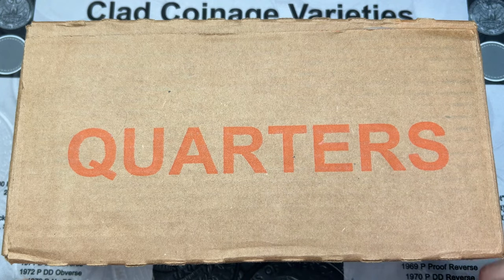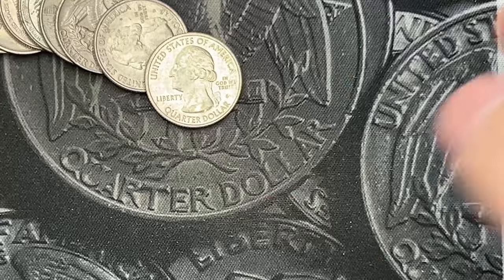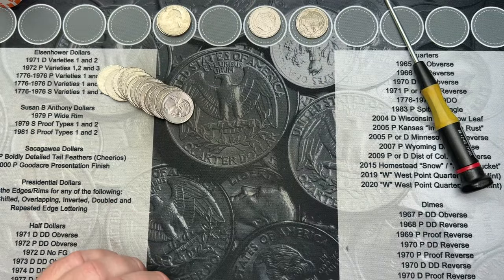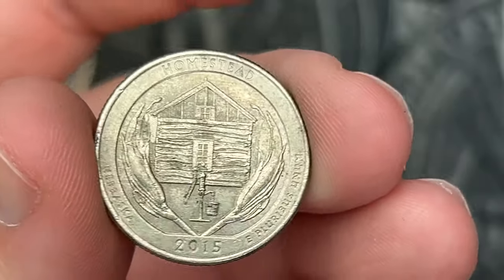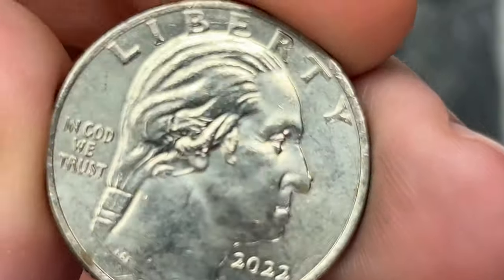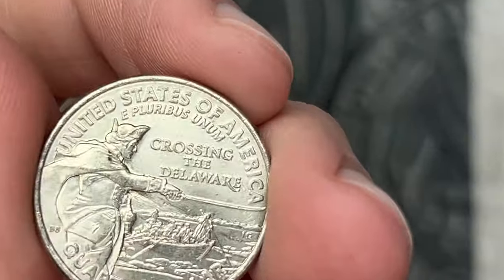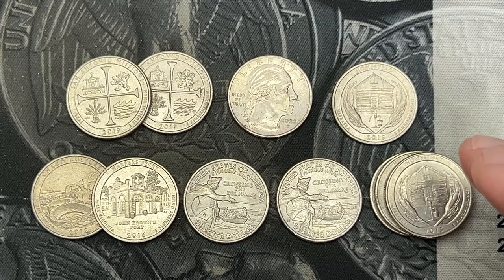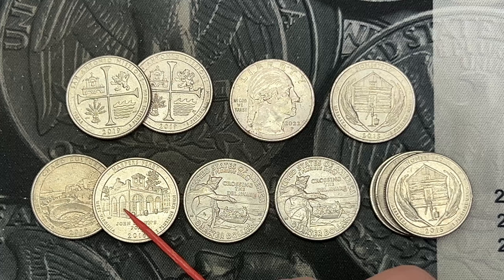FOUND! San Fran & West Points! - Quarter Hunt 47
Great quarter finds this hunt!!

- or -
v.1 - Not on Amazon currently

Amazon links for supplies if curious:
2x2 storage boxes
US coin Redbook